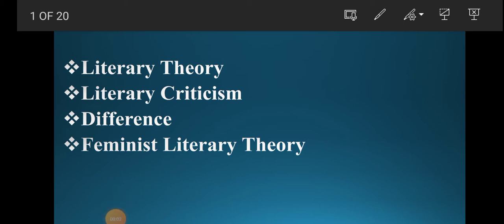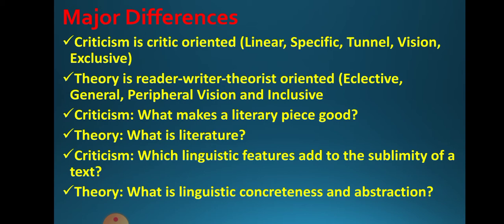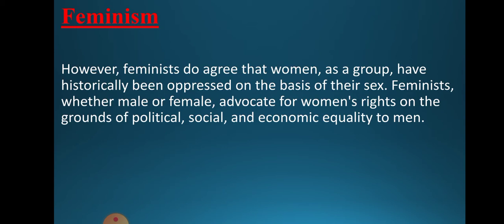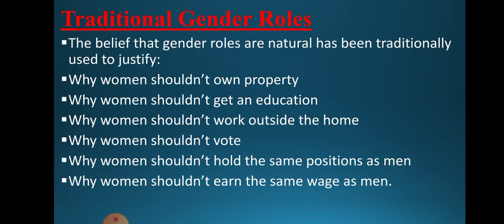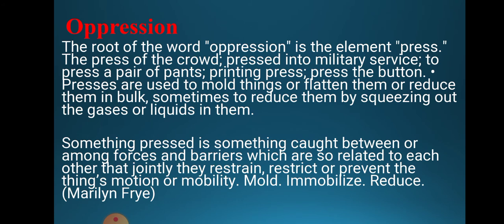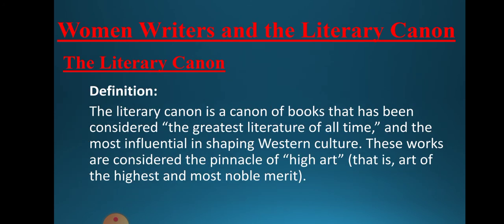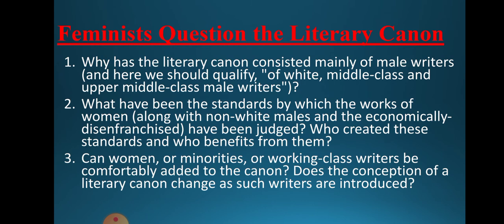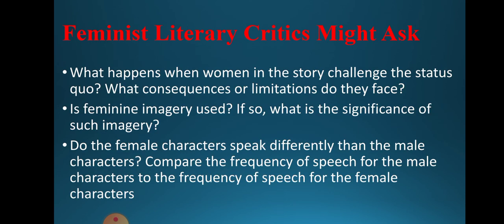Difference between Literary theory and practical criticism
literarytheory#feminsim